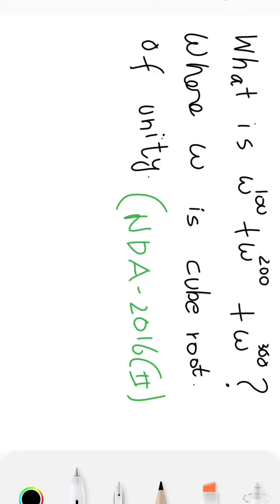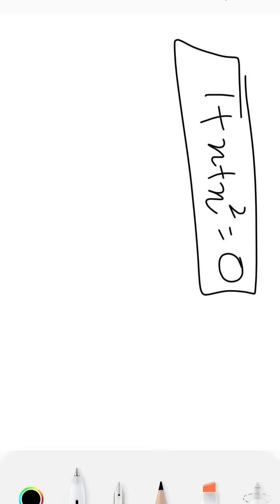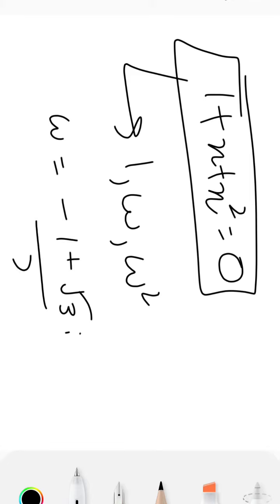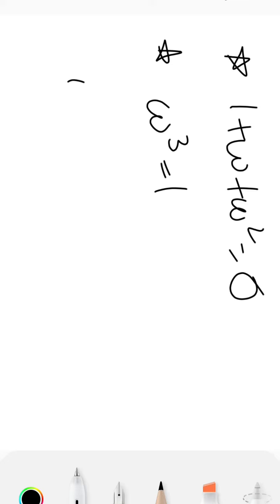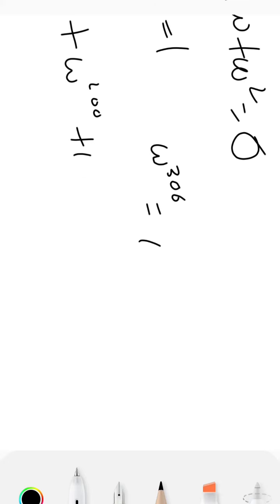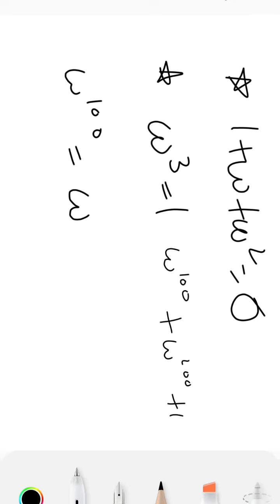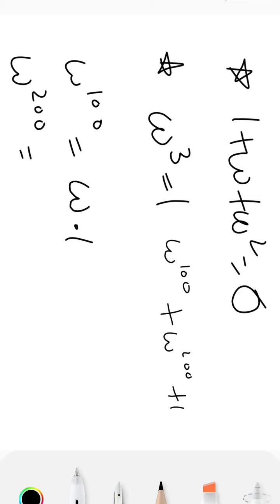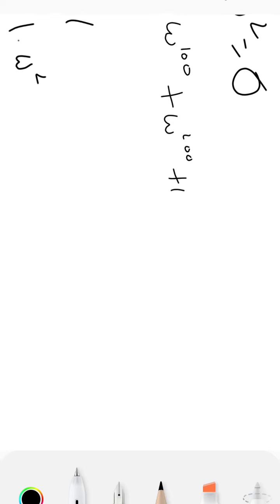NDA 2016 Complex no solution